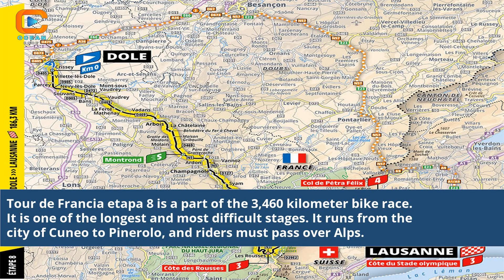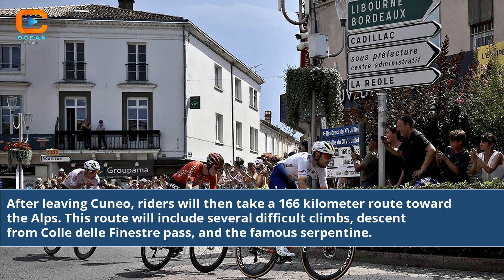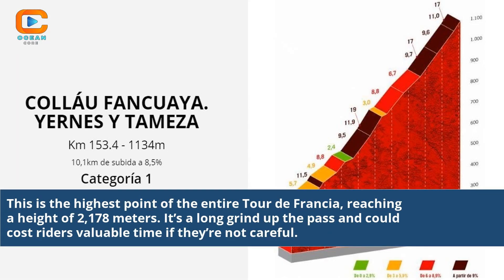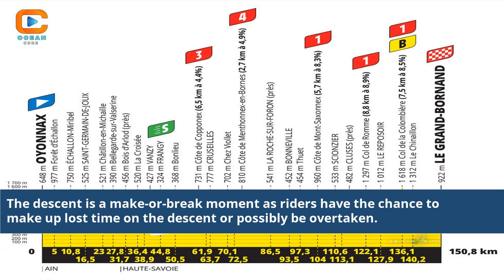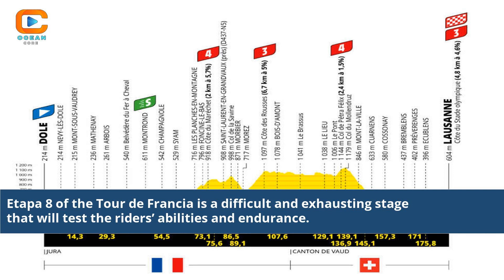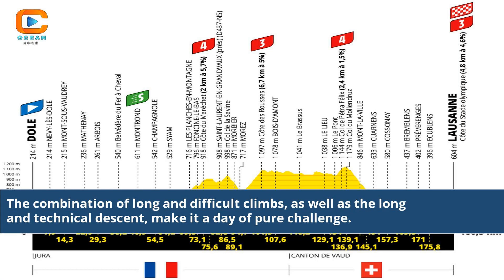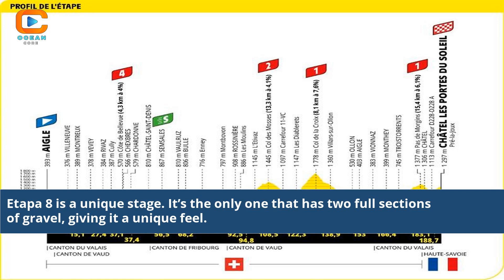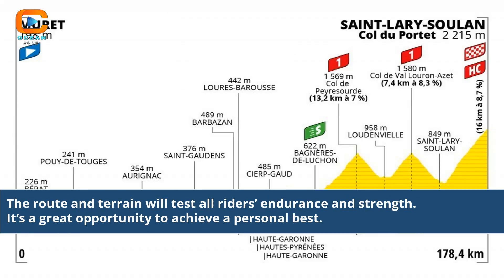Tour De Francia Etapa 8 Recorrido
Embárcate en una Aventura Épica: Recorrido de la Etapa 8 del Tour de Francia. En este emocionante video, te llevamos a través de las rutas pintorescas y desafiantes de la etapa 8 del prestigioso Tour de Francia. Descubre los paisajes impresionantes, las subidas empinadas y los momentos emocionantes de esta etapa crucial de la carrera ciclista más famosa del mundo. Sumérgete en la estrategia de los ciclistas, conoce los detalles del recorrido y disfruta de los aspectos más destacados de esta etapa llena de adrenalina. ¡No te pierdas este recorrido épico y vive la emoción del Tour de Francia!

Tour de Francia Etapa 8
Recorrido del Tour de Francia
Etapa 8 del Tour de Francia
Rutas del Tour de Francia
Paisajes impresionantes
Desafíos del recorrido
Estrategia de los ciclistas
Momentos emocionantes
Destacados de la etapa 8
Carrera ciclista épica
Adrenalina en el Tour de Francia
Ciclismo de élite
Competición de renombre mundial
Aventura en bicicleta
Logros de los ciclistas